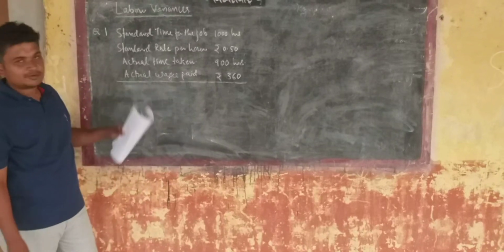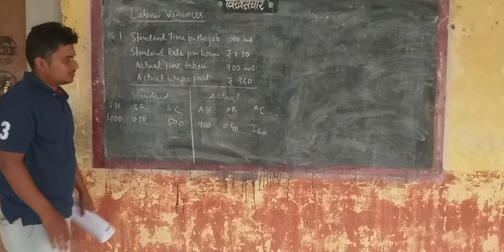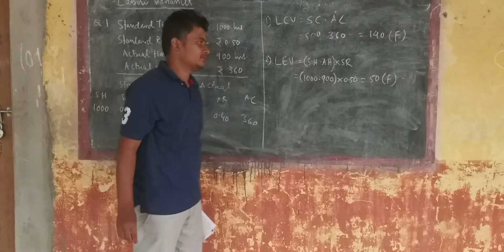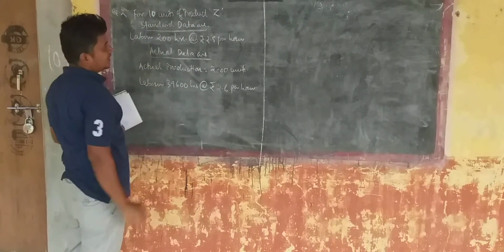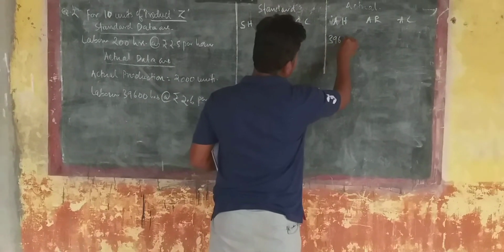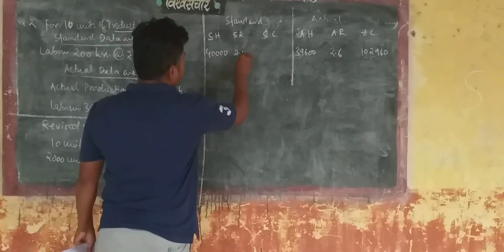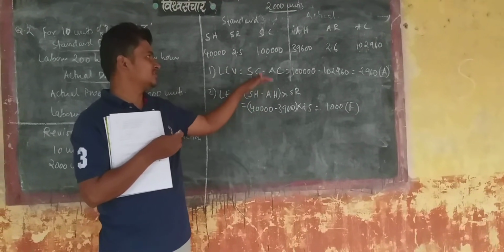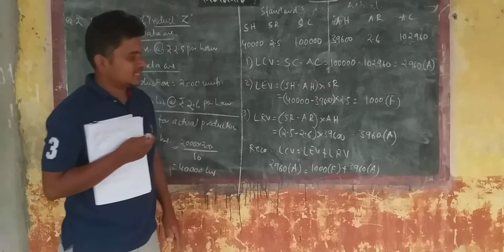Examples of Labour Variance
Basics of Standard costing